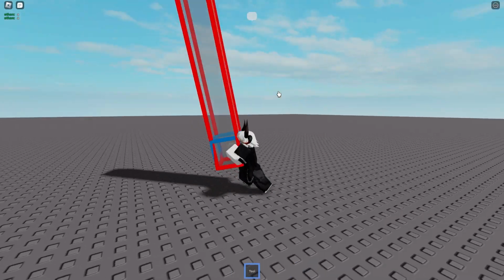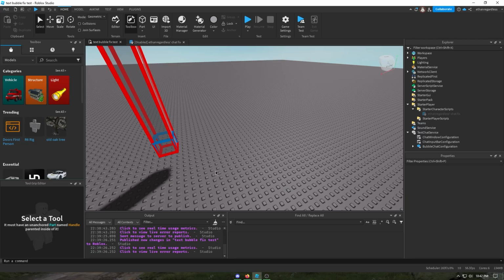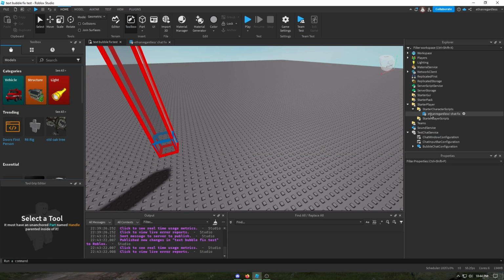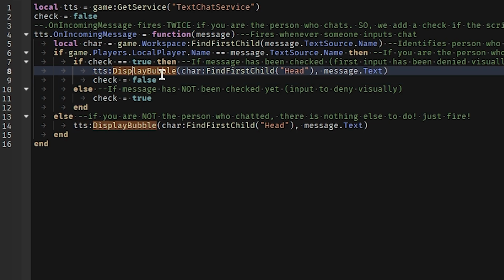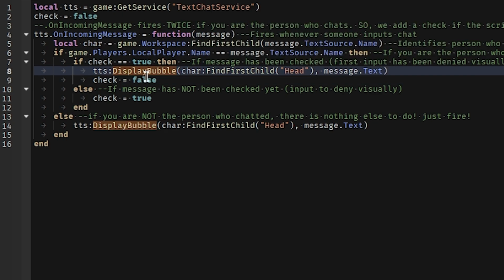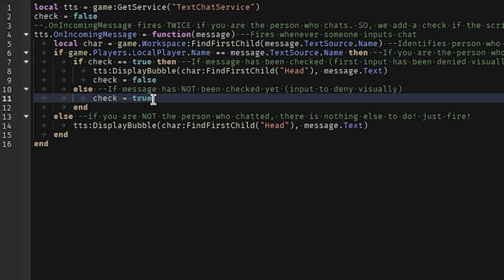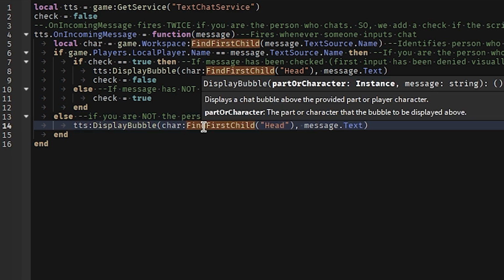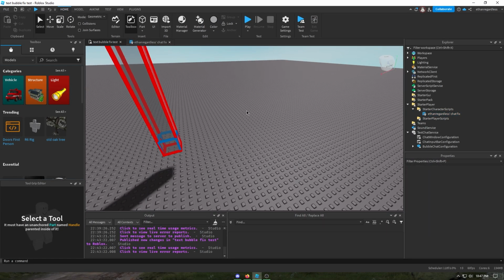Bubble chat is weird...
Ever had an issue with bubble chat and tools in roblox? If a tool is too high, the bubble chat will normally soar above the tool's max height, which can actually cause a fair amount of problems in some games! This is how to fix that!